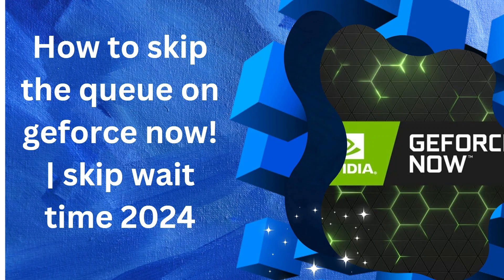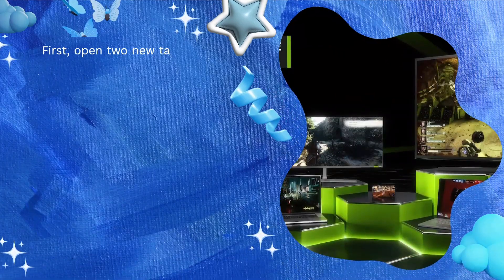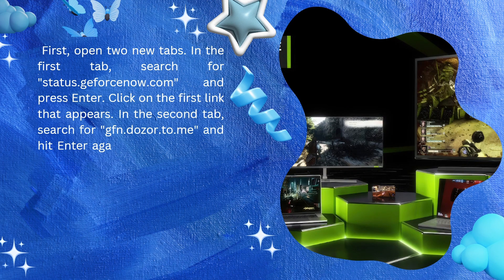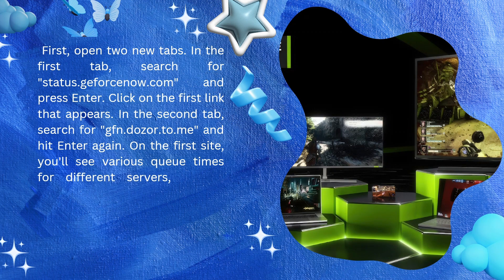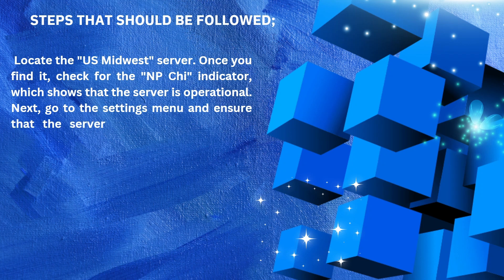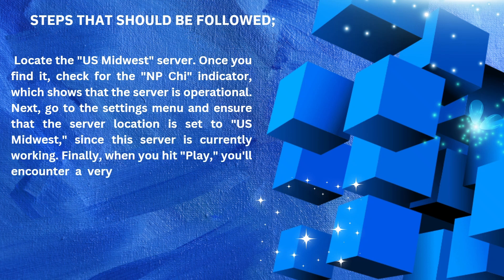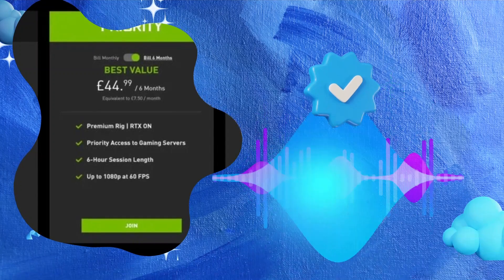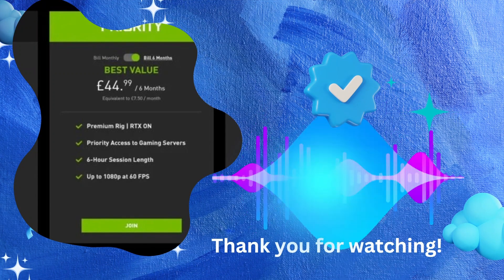How to Skip Queue on Gefore Now! | Skip Wait Time 2024